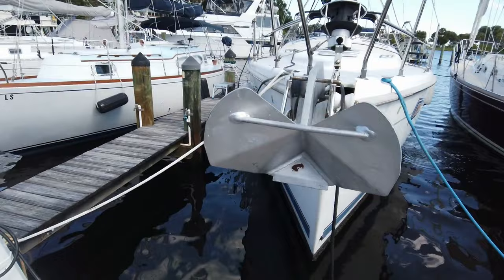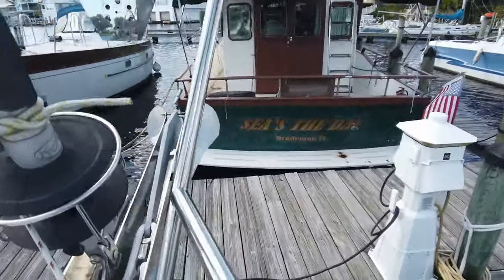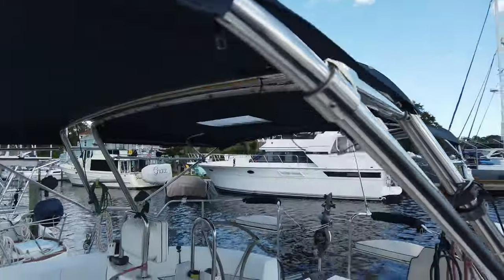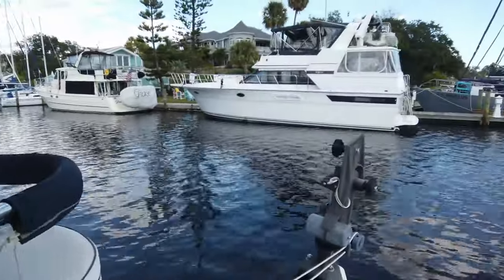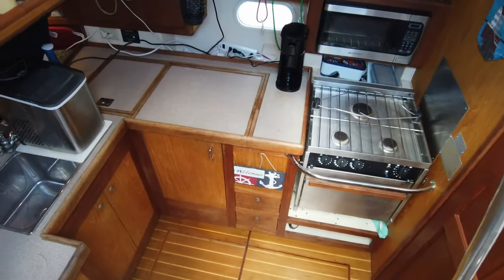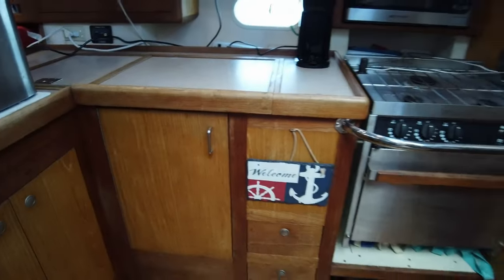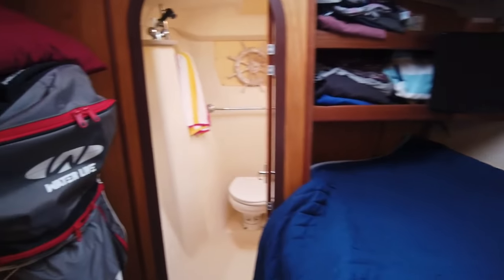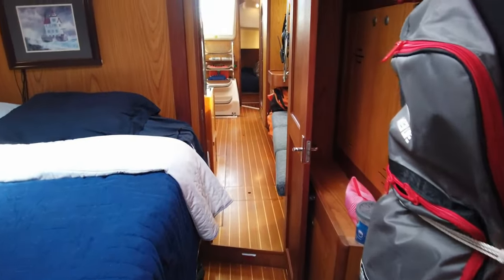2000 Hunter 410 Sloop - Stargazer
2000 Hunter 410 Sloop - Stargazer
Melbourne, Florida
$85,000.00